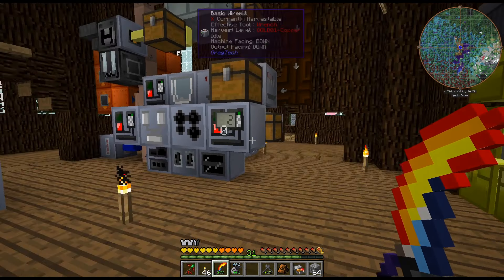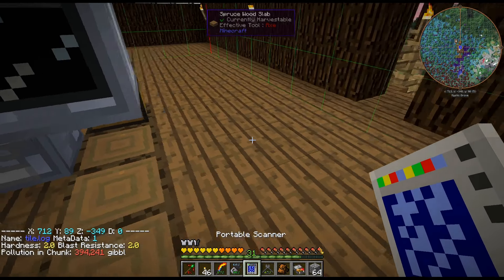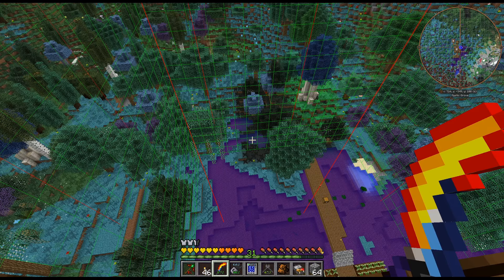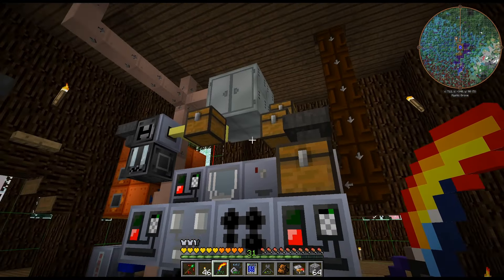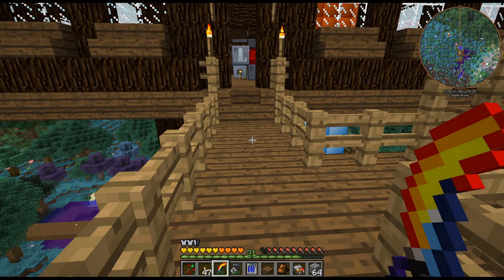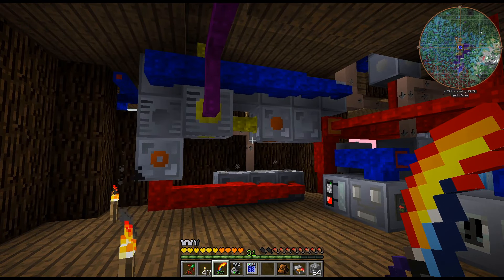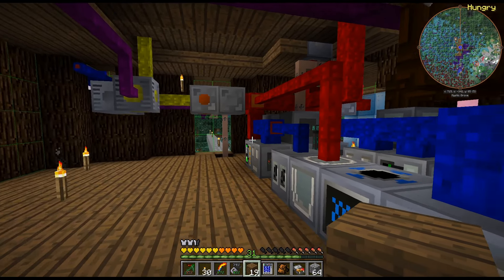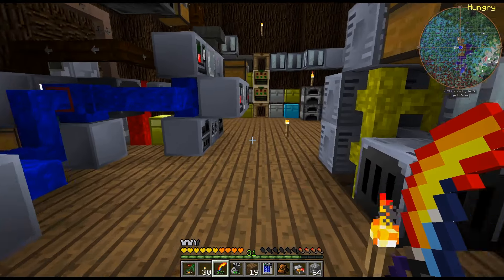GregTech New Horizons S3 - 64 - Power Gen Redesign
Let's move our powergen away from the main chunk of our base